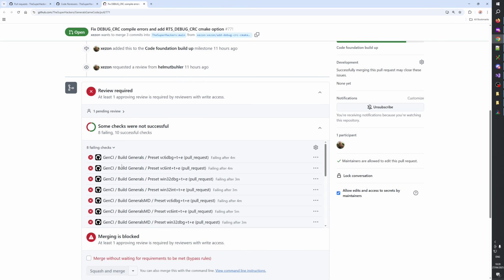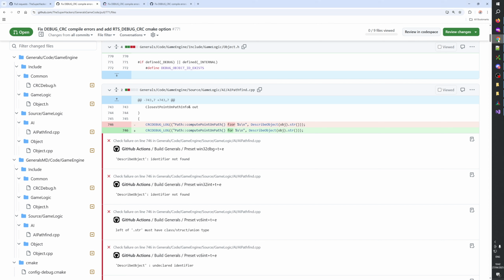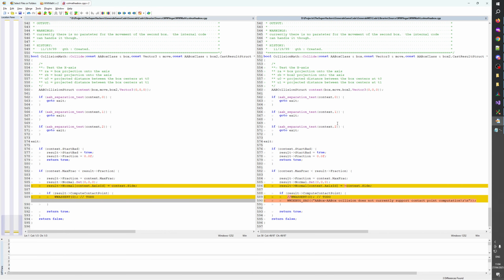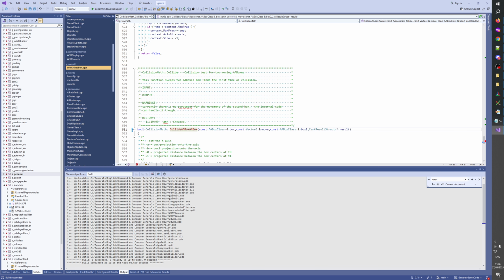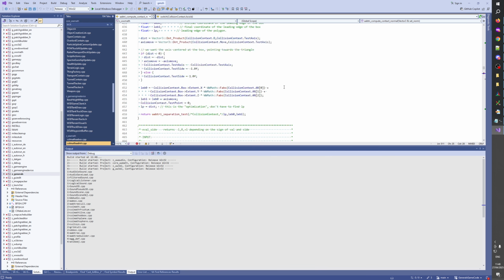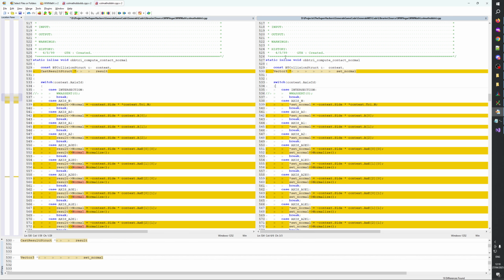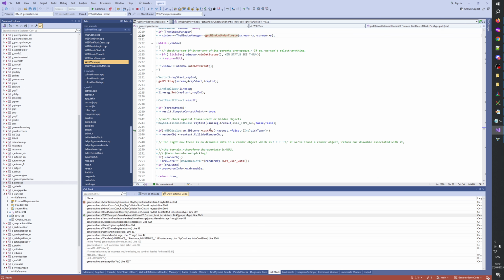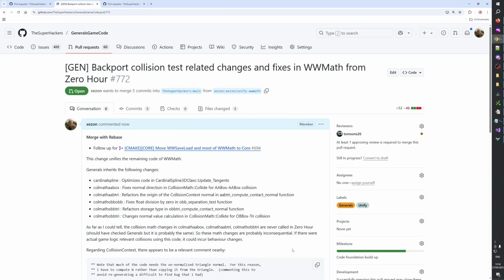Let's fix Generals Zero Hour 0592 - Review and backport remaining WWMath changes to Generals